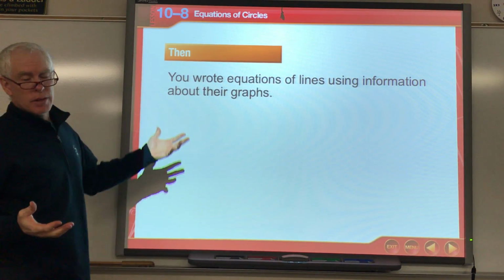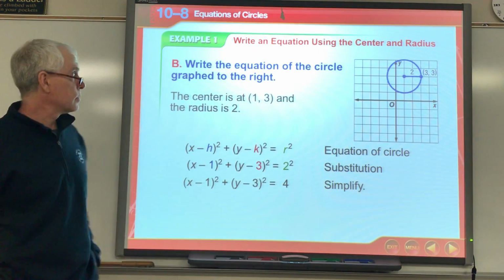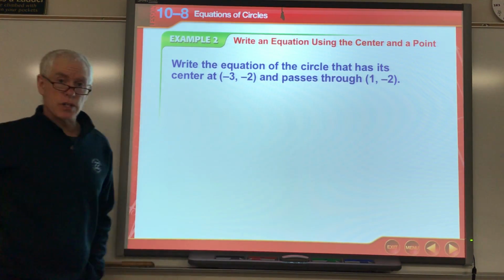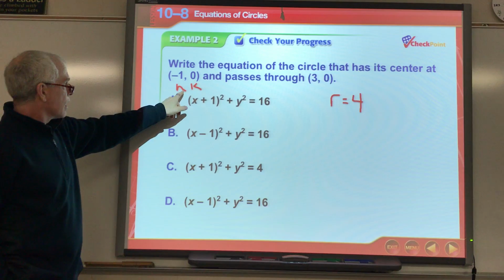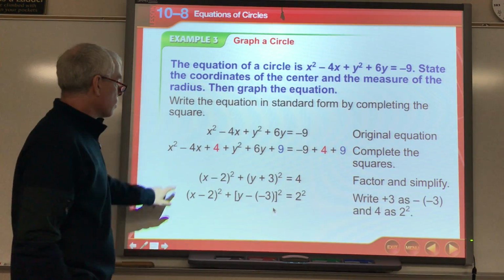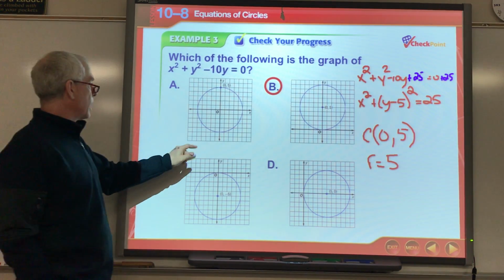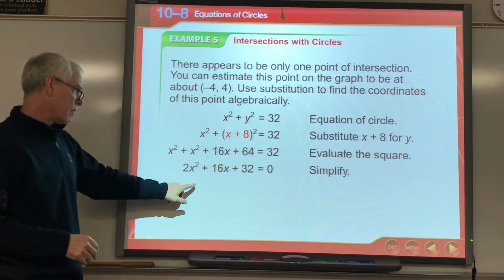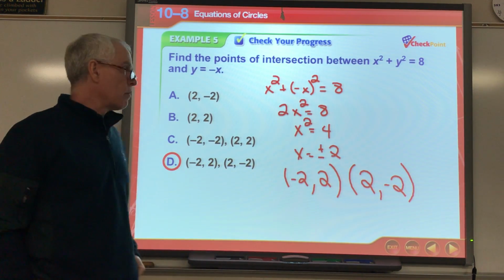Section 10.8 - Geometry